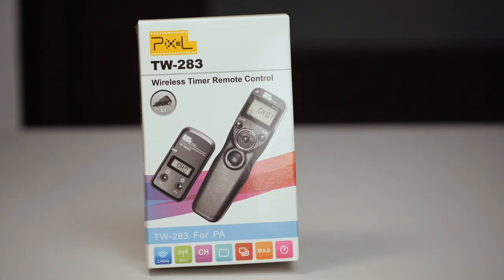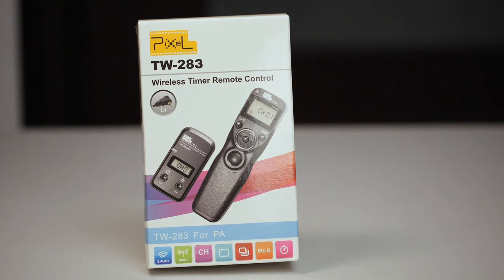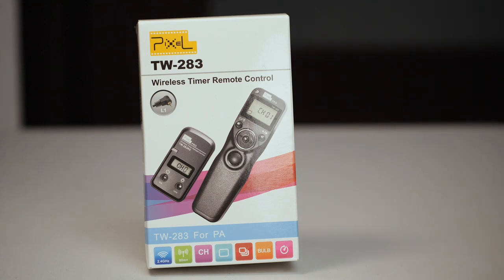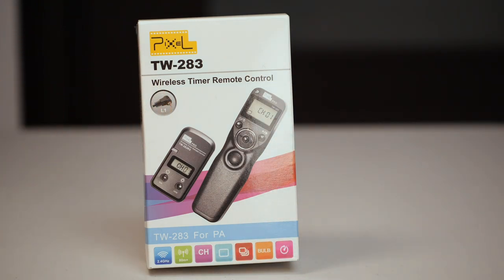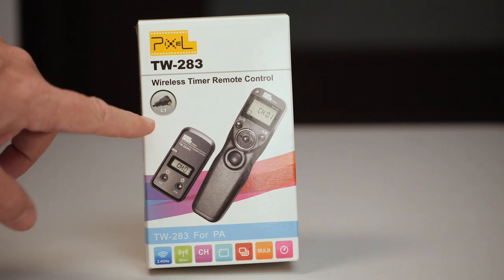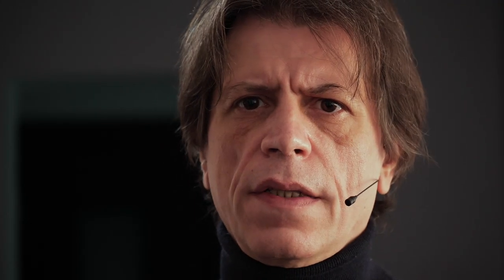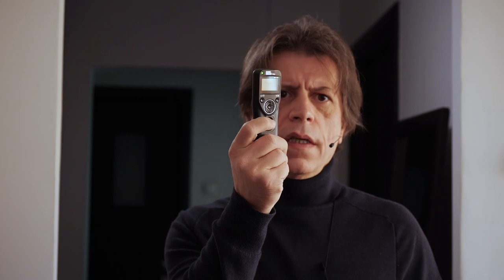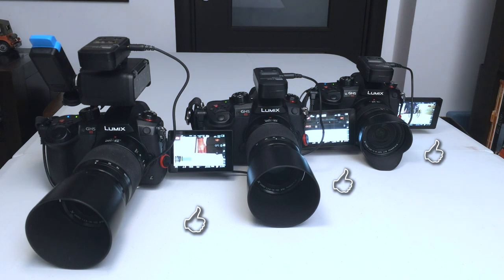Multicam wireless video recording triggering on a budget using the Pixel TW-283 remote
If you are a Panasonic Lumix user and you are looking for a budget wise effective solution for wirelessly triggering the start and stop of the video recording on multiple cameras at once, the TW-283 remote from Pixel might be the answer for you.

For me, for sure it is.

Since I started using this remote, I've considerably reduced my multi-cam production time. And another huge advantage is that all my video files, from all the cameras, are in sync from the moment I insert them in to the timeline. And that without a prior syncronization of the cameras internal clocks. (those of you doing multicam editing you know what I'm talking about :).

 CAMERA
2x Panasonic Lumix DC-GH5S Mirrorless Micro Four Thirds Digital Camera - shorturl.at/abCK6
1x Apple Iphone 6 Plus

LENSES
2x Panasonic Lumix G X Vario 35-100mm f/2.8 II POWER O.I.S. Lens - shorturl.at/hQY03

LIGHTS
Dedolight DLED2.1HSM-BI Bi-Color LED Light Head with Shoe Mount - shorturl.at/vxH36
Dedocolor - Tecpro TP-TURBO-BI Felloni Turbo - shorturl.at/ejuBL

LIGHT MODIFIERS
Dedolight Soft Box with Speed Ring for DLED2.1 LED - shorturl.at/stKS1
Photoflex MultiDisc 5-in-1 Reflector (42") - shorturl.at/brZ67

POWER
Bebob Factory GmbH V290RM-CINE 14.8V 293Wh High Load V-Mount Li-Ion Battery - shorturl.at/dpOPX
12x Auchan AAA 1,2V 1000 mA Ni-Mh rechargable batteries
PATONA - DMW-BLF 19E after market rechargable batteries for Lumix Gh5s - 2000 mAh / 14.4Wh
Sennheiser BA 20 Recharging Battery Pack for AVX EKP - shorturl.at/ansxG

GRIP
Manfrotto Light Stand
Manfrotto MVH500AH Fluid Video Head with Flat Base - shorturl.at/cjmW2

Sirui P-424SR Carbon Fiber Photo/Video Monopod - shorturl.at/aptC4
Sirui N-3004X Tripod - out of production

Kessler Crane
Arca Swiss Kwik Release Receiver - shorturl.at/dhoL9

Peak Design
Arca Swiss compatible PL-S-2 Standard Plate - shorturl.at/ghG45

Edelkrone
edelkrone FlexTILT Head 2 Pan/Tilt Camera Head - shorturl.at/ACGUV
edelkrone StandONE All-Terrain Foldable Camera Stand - shorturl.at/hioty

Remote Control
Remote Shutter Release for Panasonic, PIXEL TW-283 & L1 Wireless Remote Control Wired Shutter Release Cable for Panasonic Cameras - shorturl.at/eU029

AUDIO RECORDING
Sennheiser AVX-ME2 SET Digital Camera-Mount Wireless Omni Lavalier Microphone System (1.9 GHz) - shorturl.at/xL048
Sennheiser SpeechLine Digital Wireless SL Headmic 1 Headworn Microphone (Black) - shorturl.at/sFGKZ
Panasonic - Panasonic DMW-XLR1 XLR Microphone Adapter - shorturl.at/dpxTZ